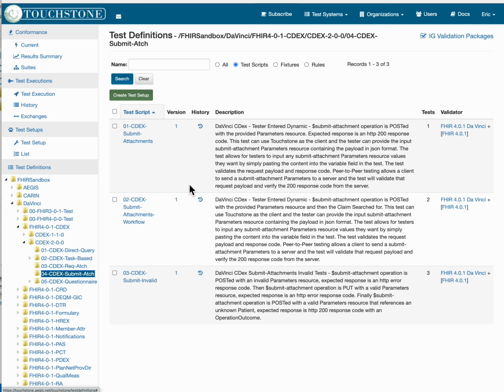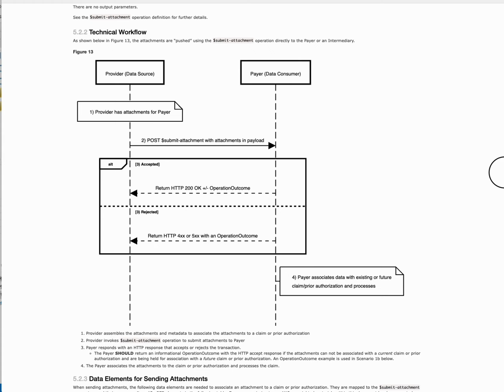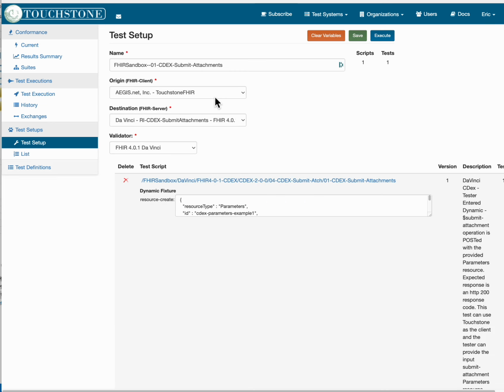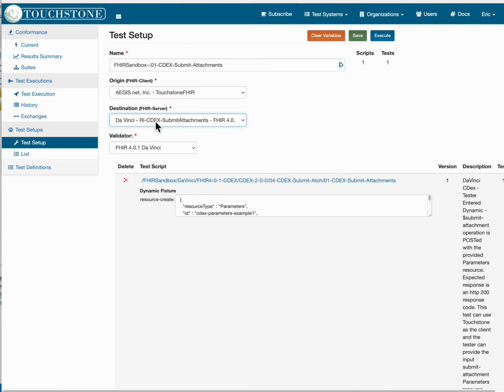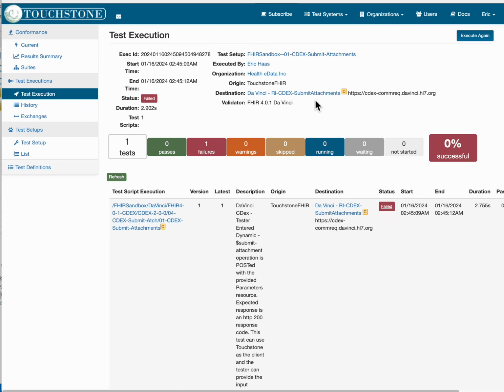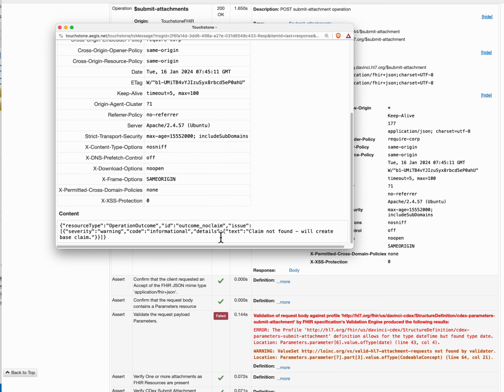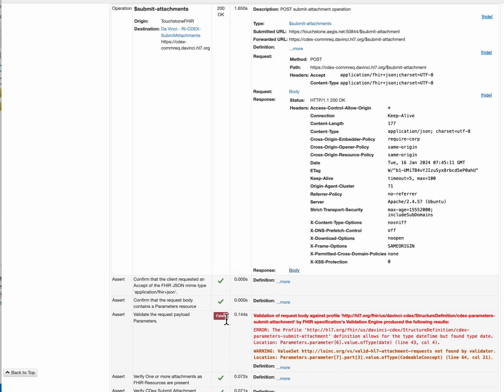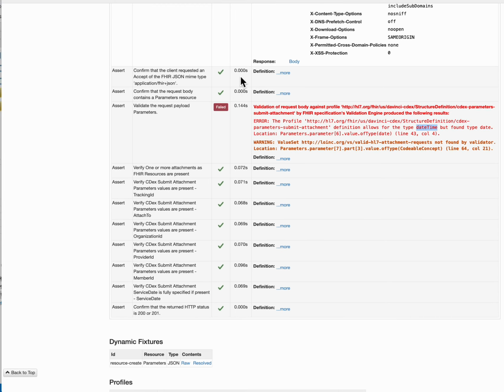CDEX Unsolicited Attachment TestScript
This short video shows how to execute the CDEX Unsolicited Attachment TestScript on the "Touchstone Infrastructure as a Service (IaaS) and Testing as a Service (TaaS)".